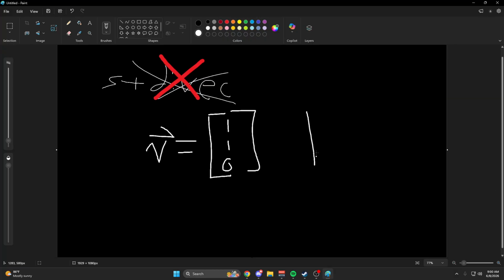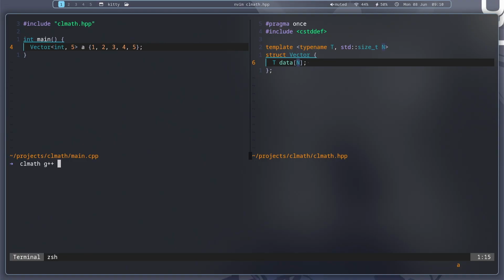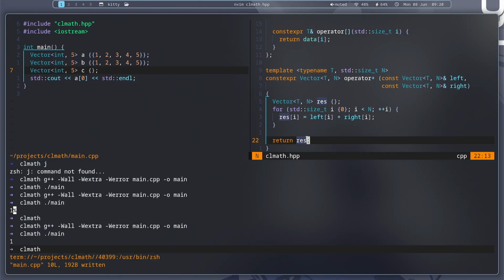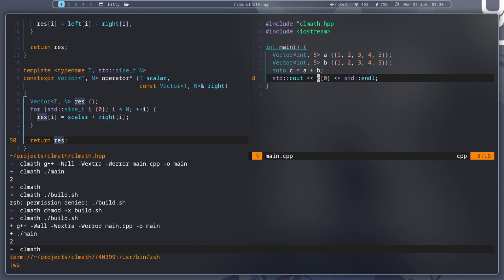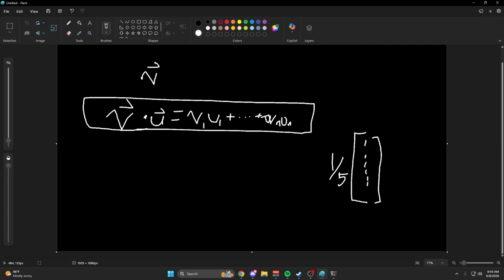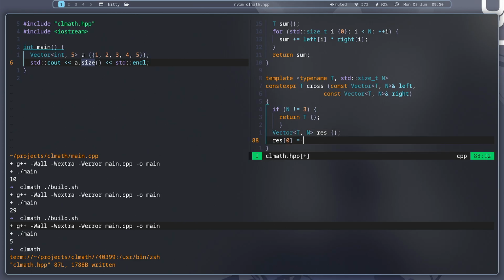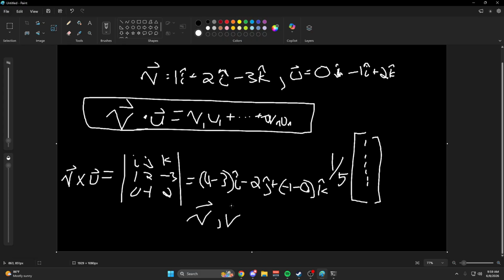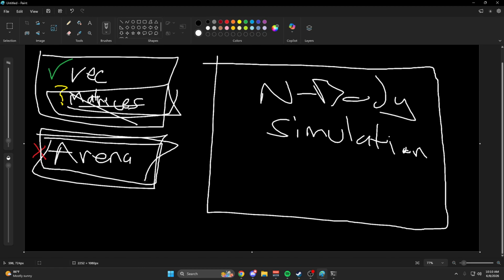Vector Math in C++